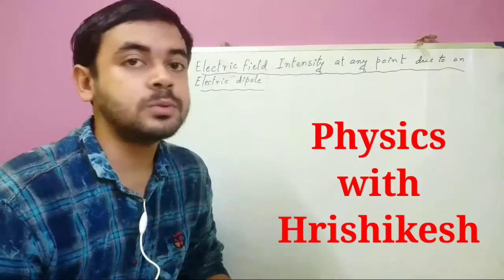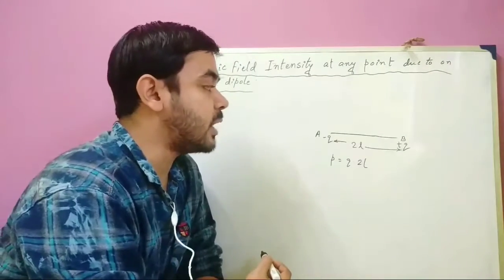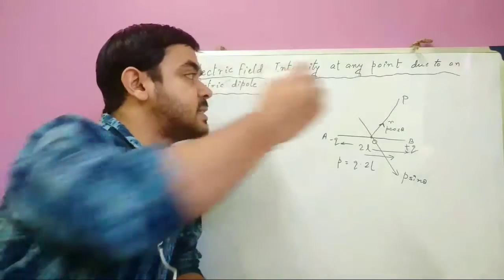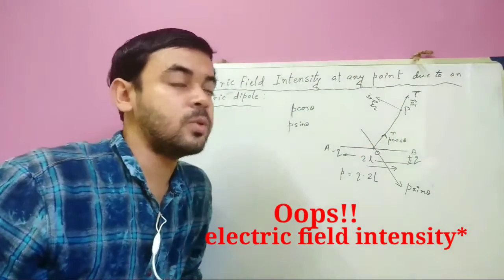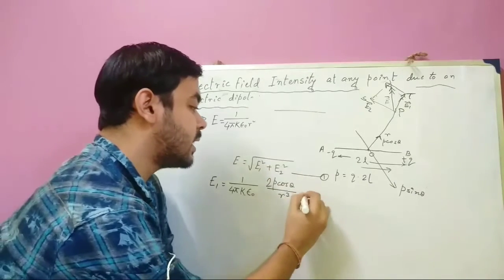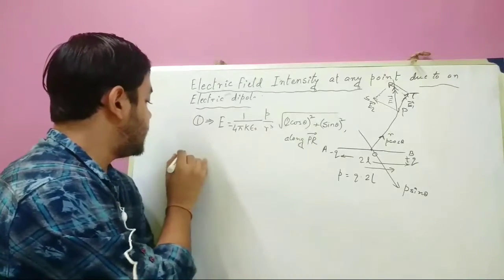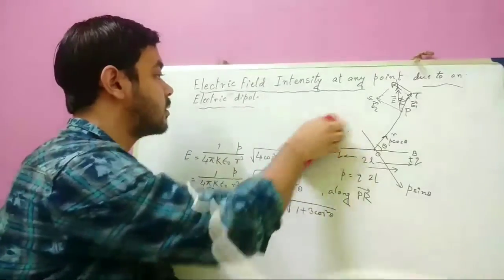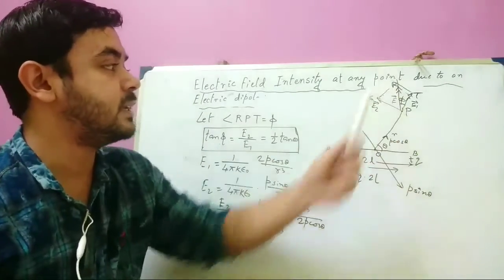Electric Field Intensity at Any Point Due to an Electric Dipole || Class- XII || NEET, JEE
In this video, I have derived the expression of electric field intensity at any point due to an electric dipole